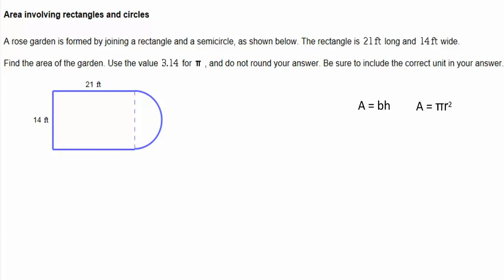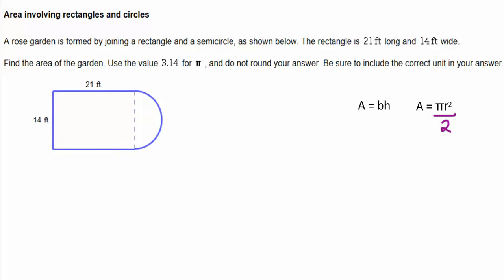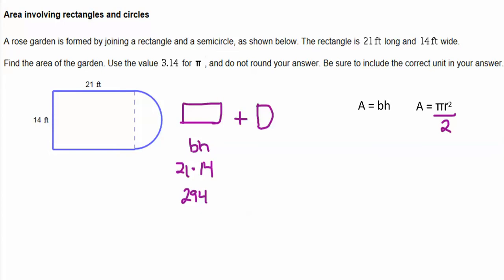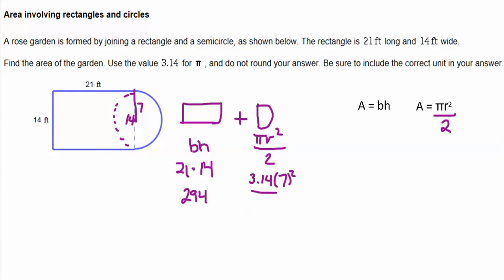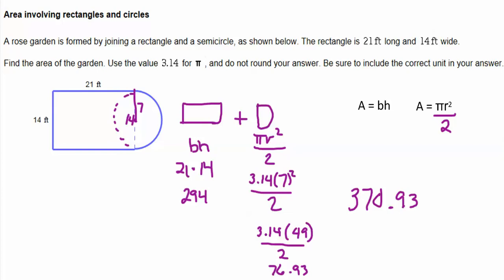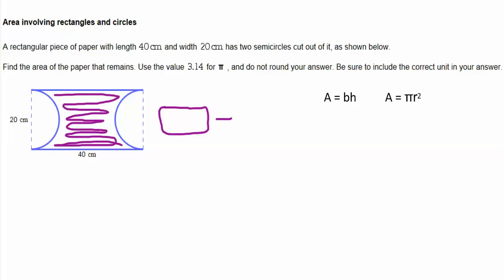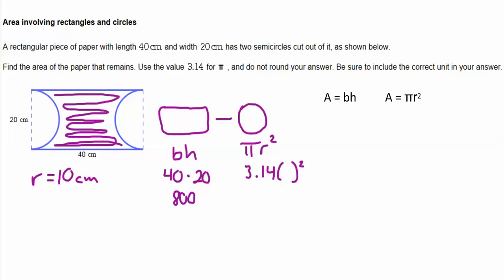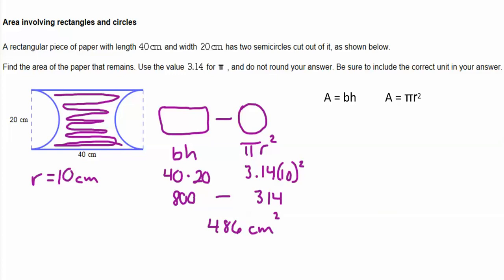Area Involving Rectangles and Circles